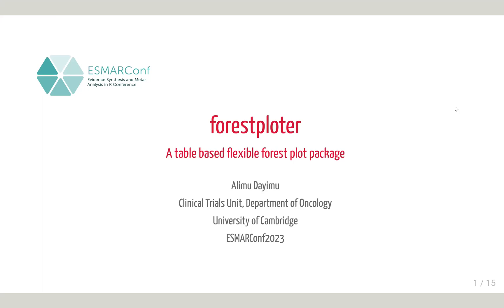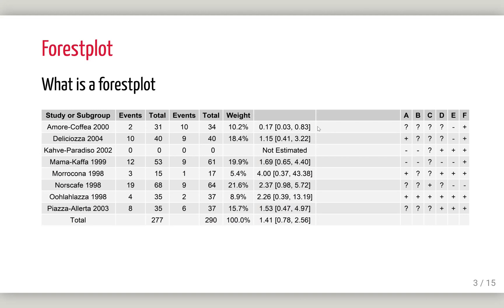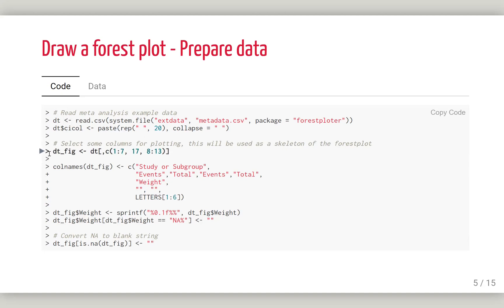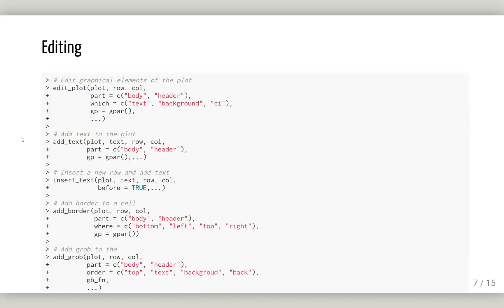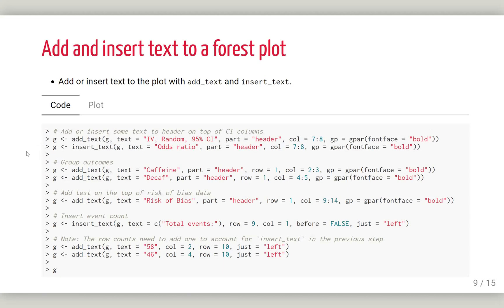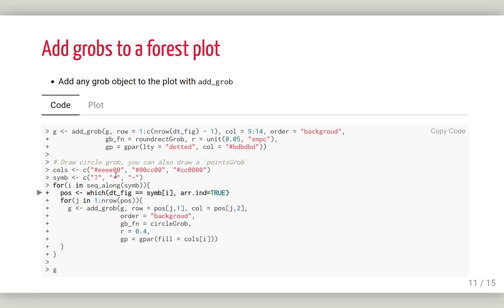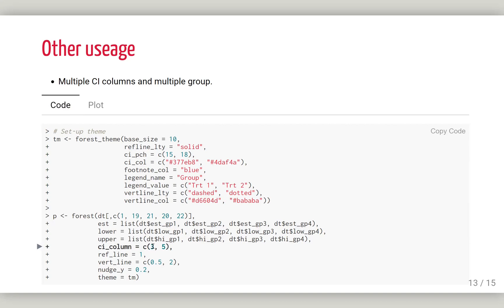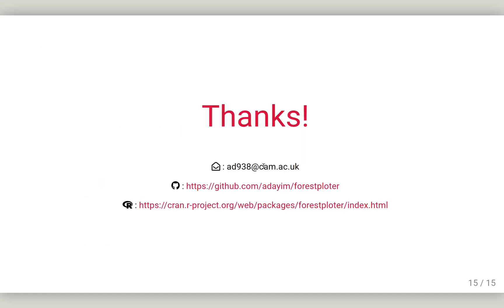ESMARConf2023: {forestploter} tutorial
Presenter: Alimu Dayimu
Authors: Dayimu, Alimu
Session: Tutorials 4
Title: forestploter: A table based flexible forest plot package
Abstract: Forest plots are mainly used in clinical research to display the effect size in meta or regression analysis. Existing R packages have problems such as single purpose, too complicated or inflexible. The forestploter package separates forest plot content, effects, and themes, increasing flexibility while reducing the complexity of forest plot drawing. This talk will introduce the concept behind the forestploter package, and show examples of drawing simple and complex forest plots, as well as theme modification and post hoc editing of forest plots.